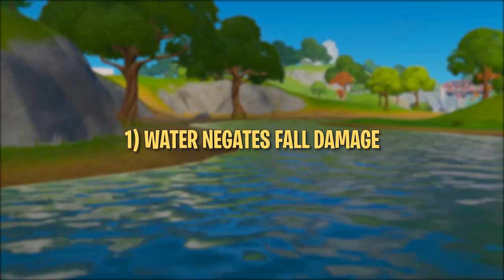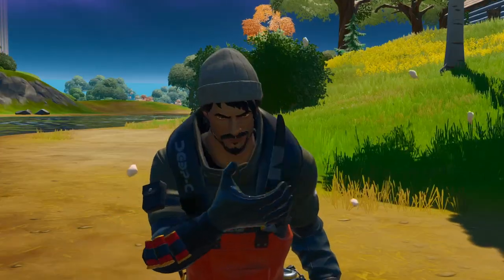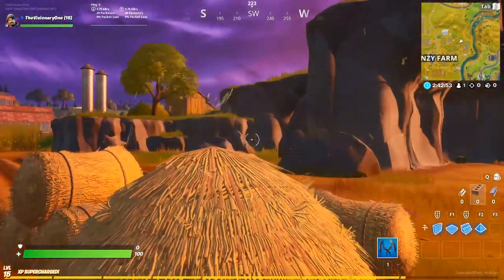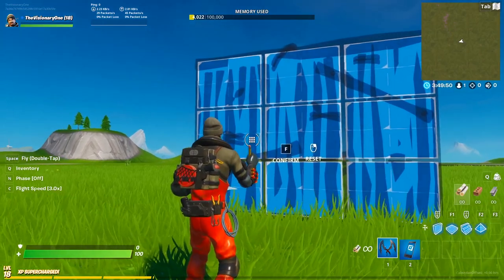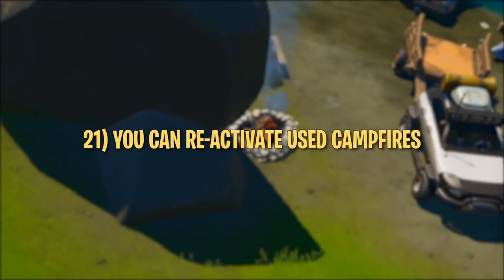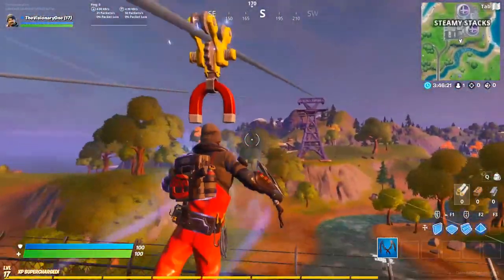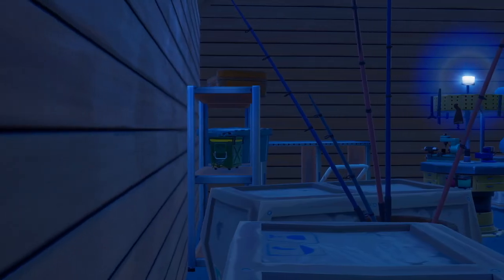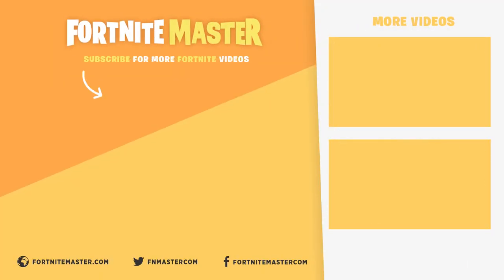35 Tips and Tricks For Chapter 2 (Fortnite Battle Royale)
For this video, we compiled a list of 35 Tips and Tricks every player should learn if they want to master the new features in Fortnite Chapter 2. From slurp barrel harvesting to advanced boat boosting, we cover several tricks most players probably don’t know about. No matter how experienced you are, we hope at least one of these tips will improve your Chapter 2 experience.